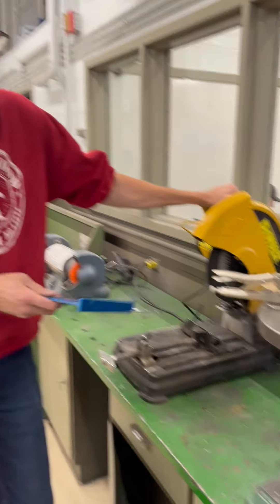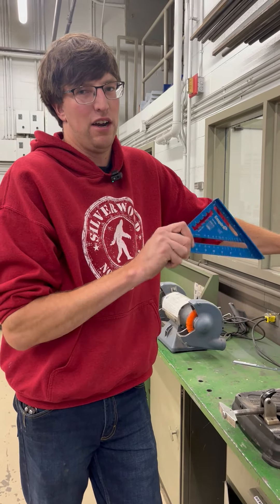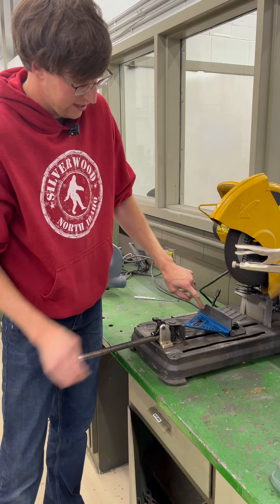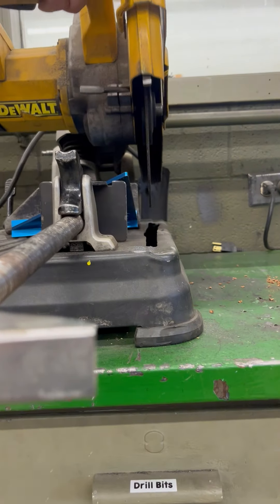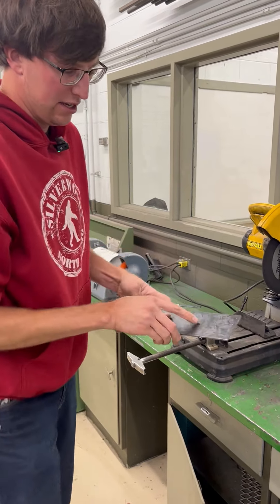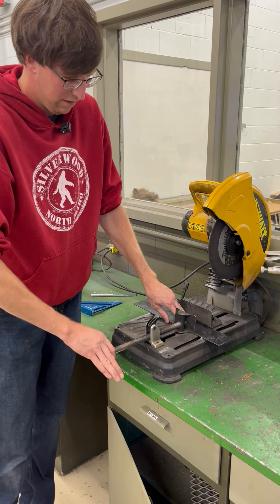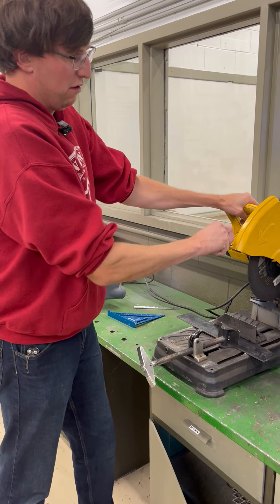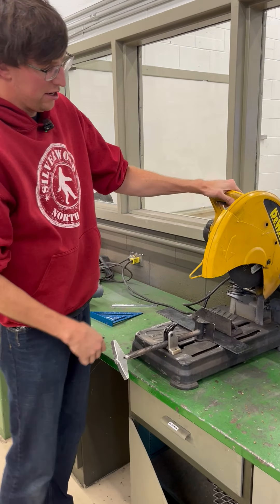How to Use the Metal Chop Saw